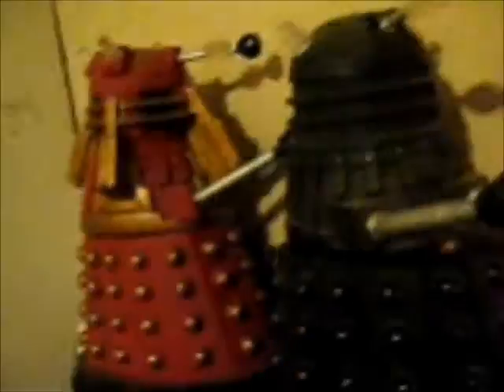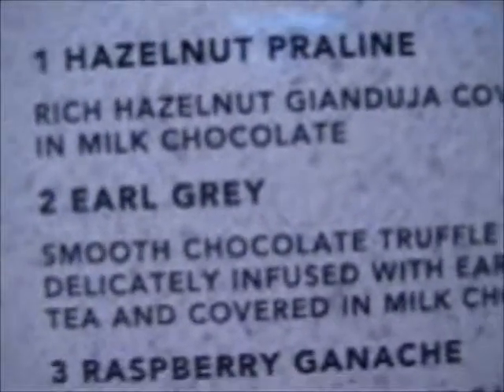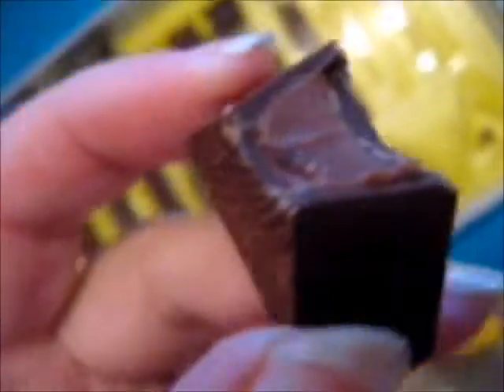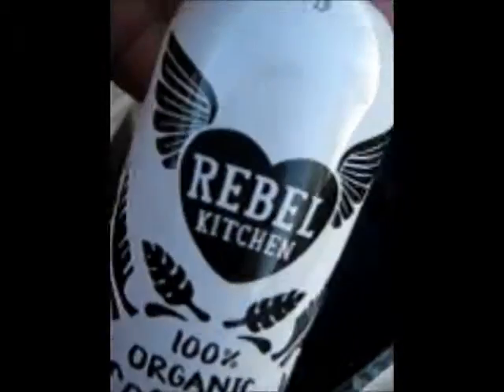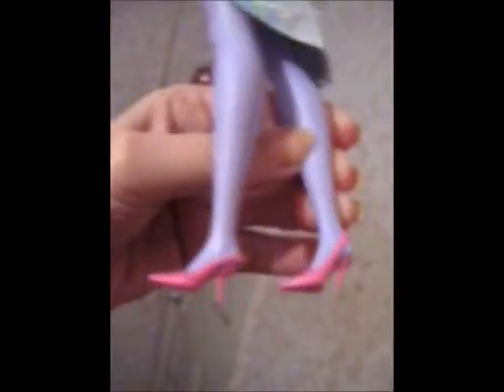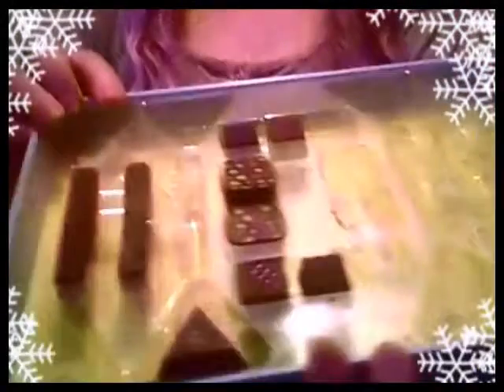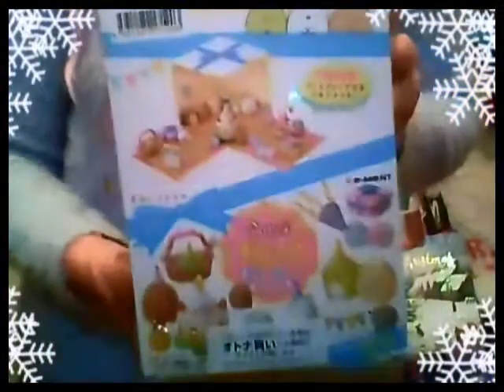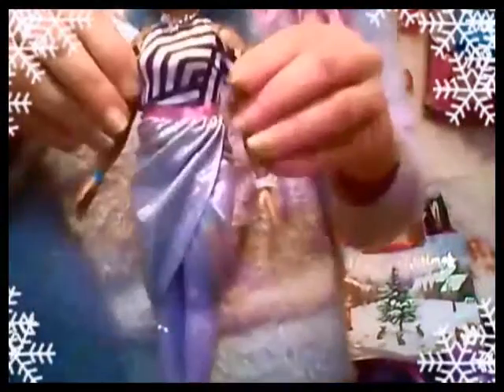First week of New Year vlog/haul. Bath Time. Dolls glam outfits. Re-ment Sumikkogurashi sets.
Bath Time to start, you can skip to 2:56 if you don't want to watch that. Nice new outfits for some of my dolls. Delicious luxury chocolates from Waitrose. Having to take down Christmas decorations always a downbeat time, I take a last look at some of this seasons before they come down. Another lovely, long established department  store closing, Lord & Taylor in New York closed end of December. Sad times.  Pius, the reappearance of my bedroom spider! Also more dolly outfits made from balloons.